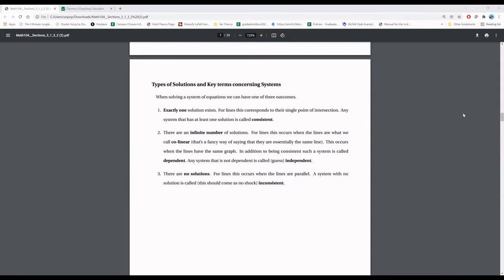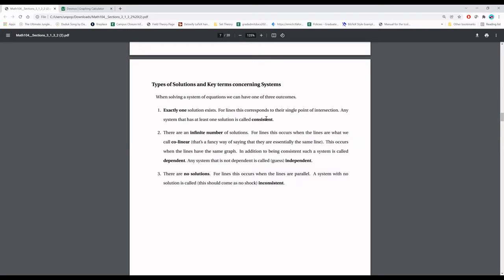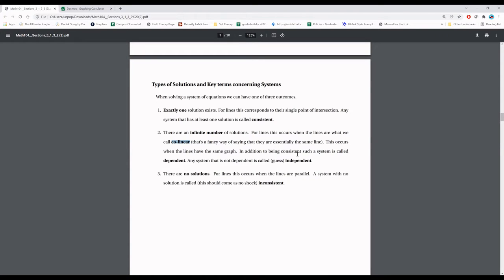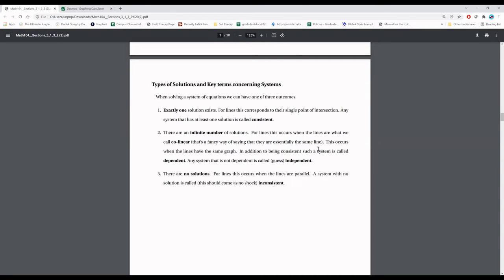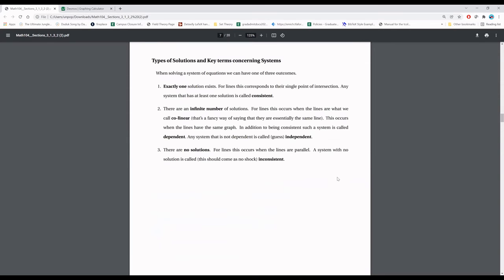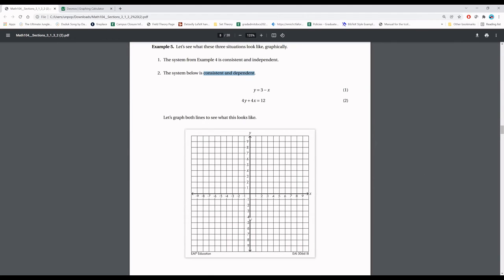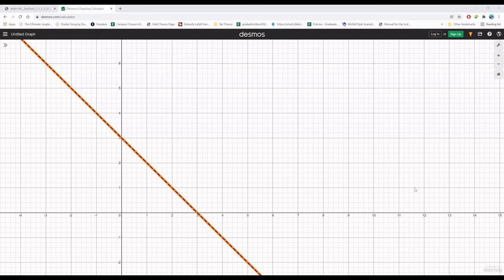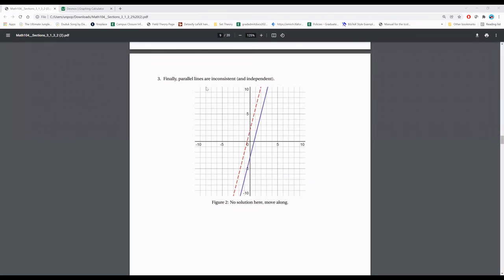Math104: Section 3.1 part 2